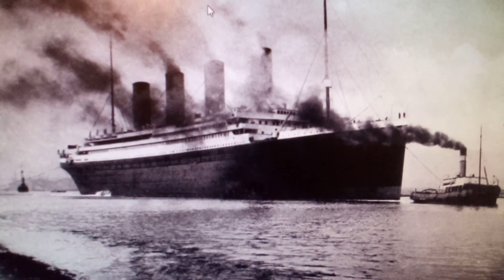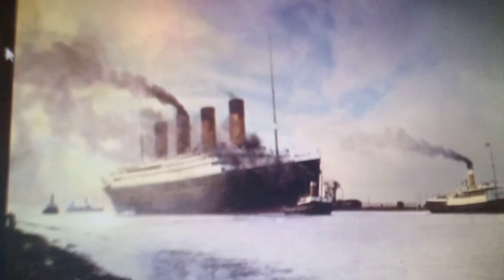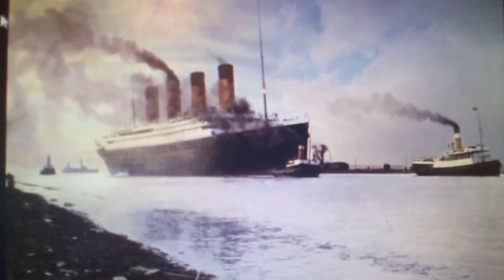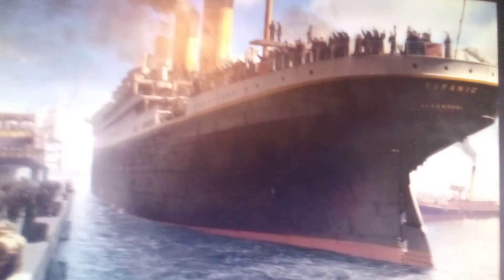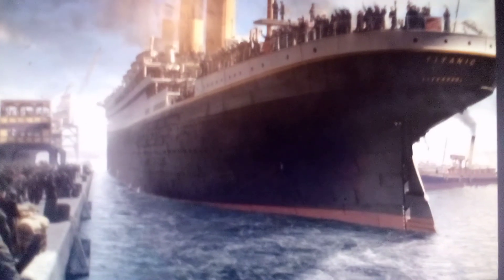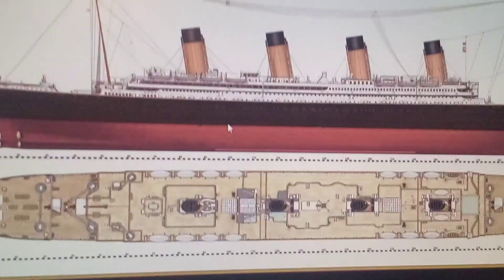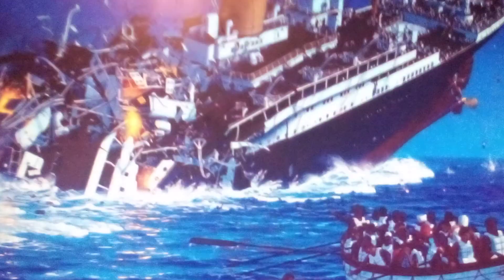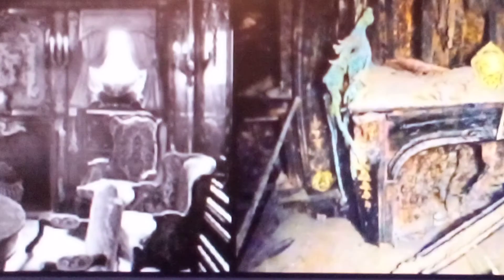the story of the Titanic the most famous ship in history along with Olympic and botanic her sister s